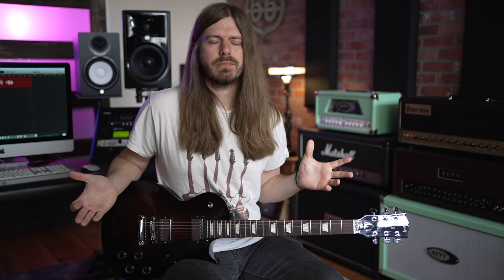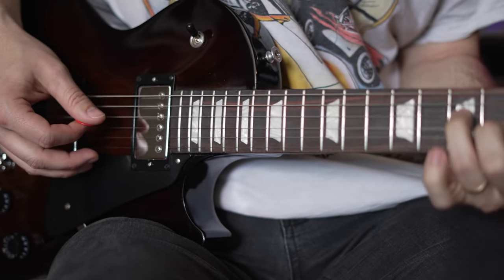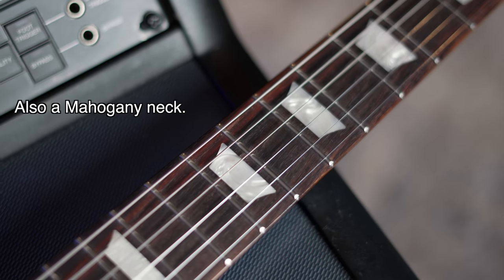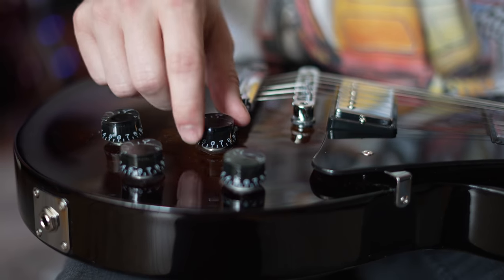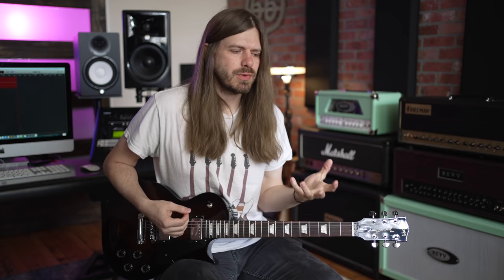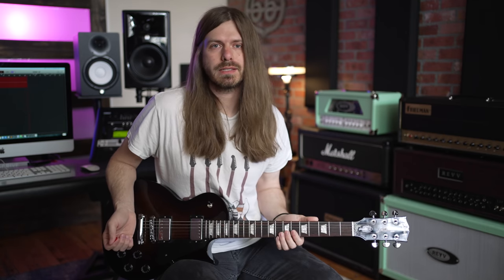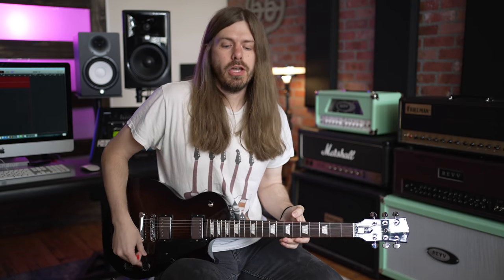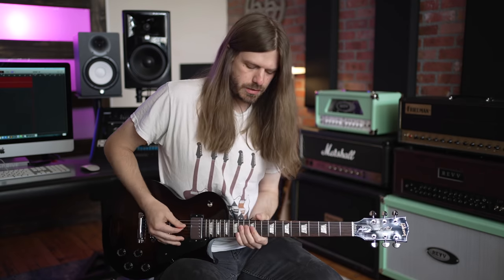These Gibsons Are Amazing!